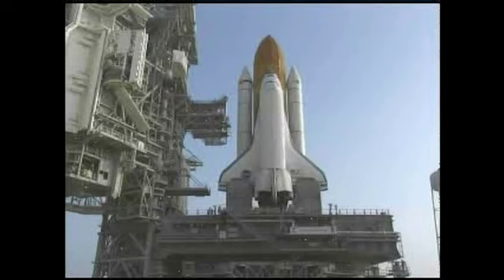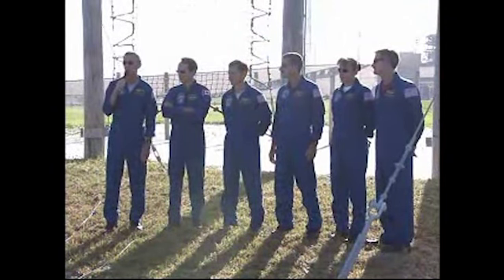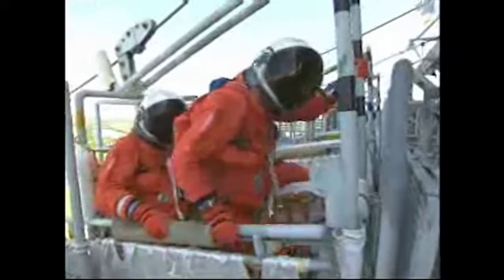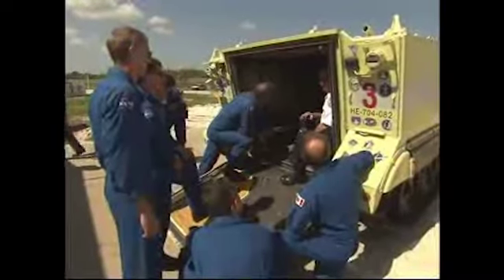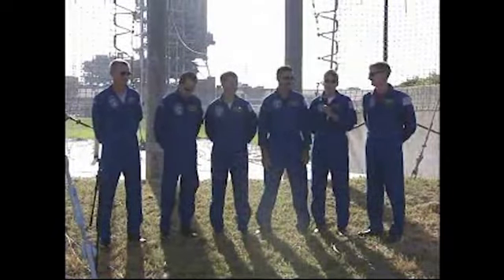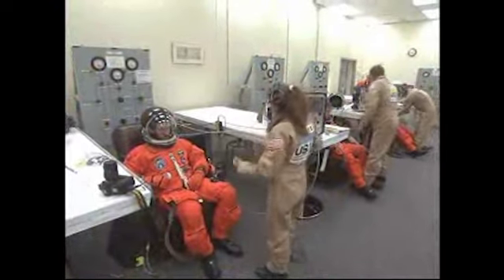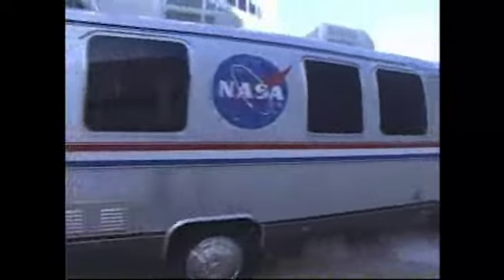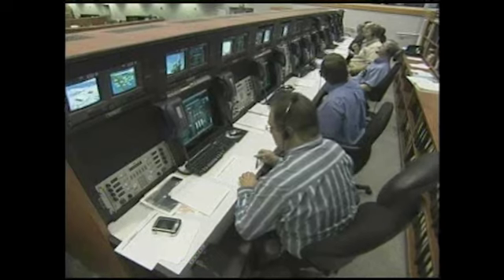KSC-06-S-00188 | @BeautyOfTheUniverse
The STS-115 crew conducted prelaunch exercises at the Kennedy Space Center. The week included a fit check of their spacesuits, practice emergency evacuation procedures at the launch pad, check of the mission payload in the shuttle's cargo bay, review of firefighting methods, and participation in briefings on security and range safety. The astronauts received instruction on driving the M-113 armored personnel carrier as part of their emergency escape training. In addition, the commander and pilot practice landings in the Shuttle Training Aircraft, which has been modified to simulate the orbiter's unpowered, high-speed glide. The week's activities culminated in a launch dress rehearsal and simulated countdown after they suited up in their familiar bright orange launch and entry suits and traveled to the launch pad aboard the 'Astrovan.' At the pad, they were strapped in their seats aboard the space shuttle that will carry them on their mission, as the mock countdown was completed. | @BeautyOfTheUniverse